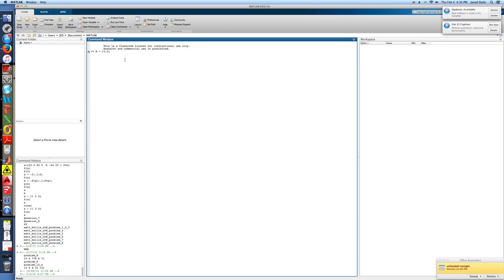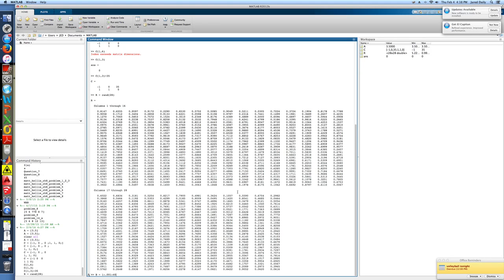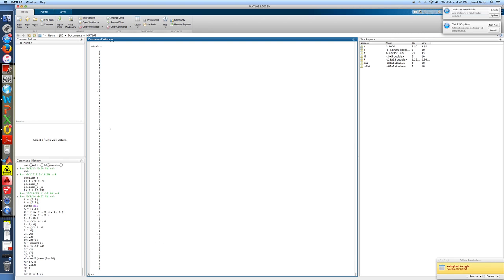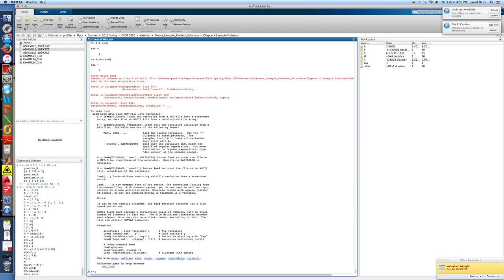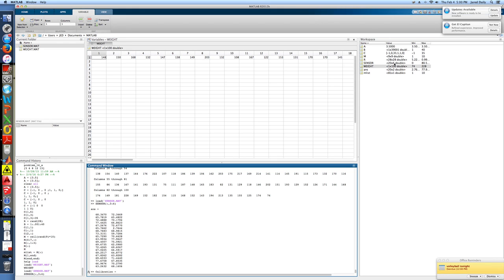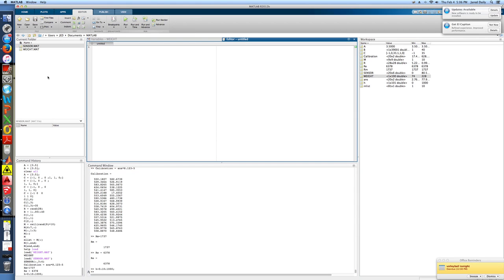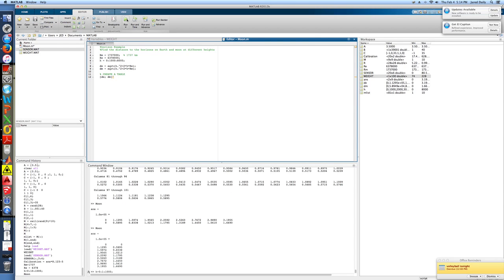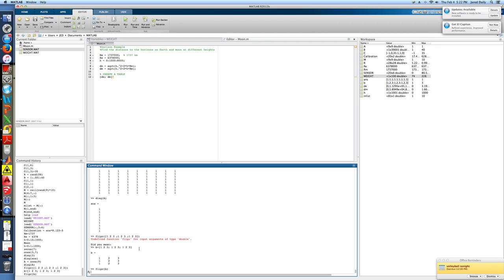ENGR1020 Ch. 4